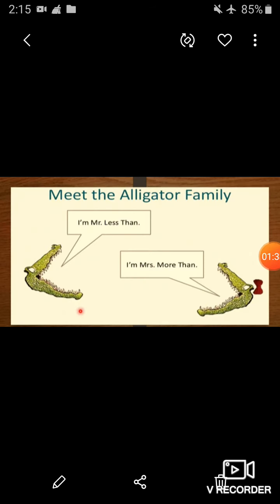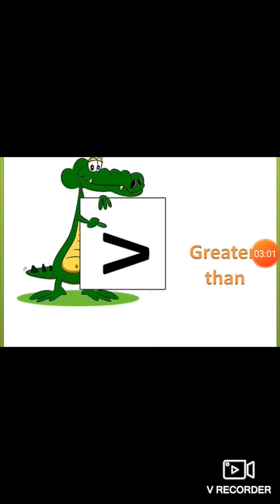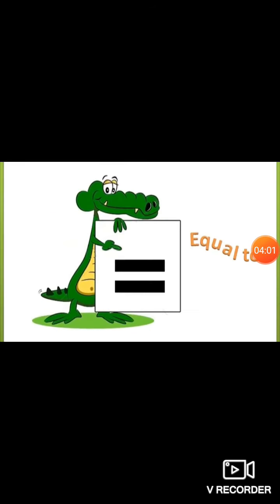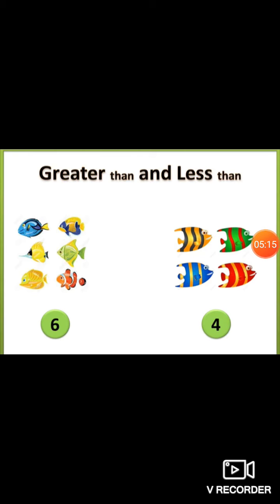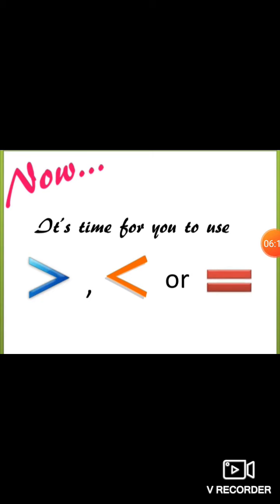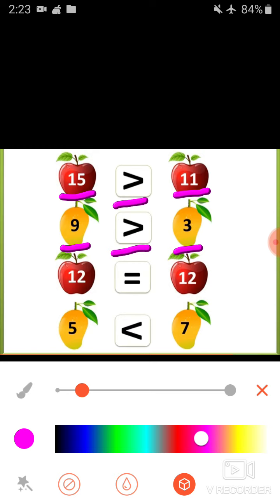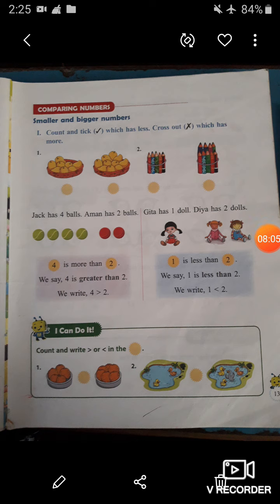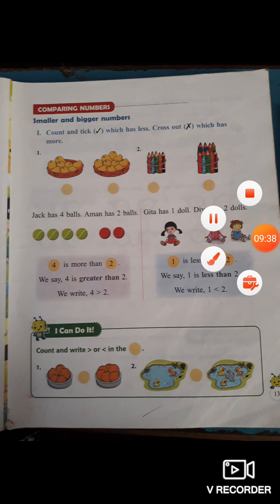Maths, Numbers upto 20(Revision)Greater than and smaller than